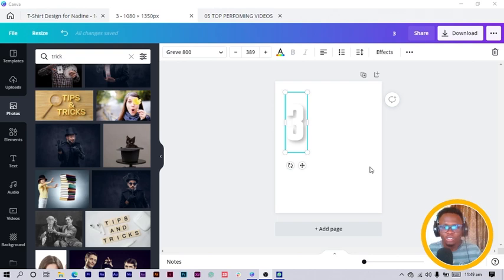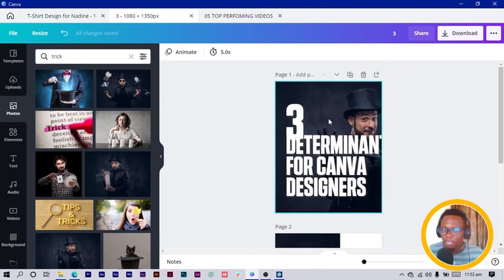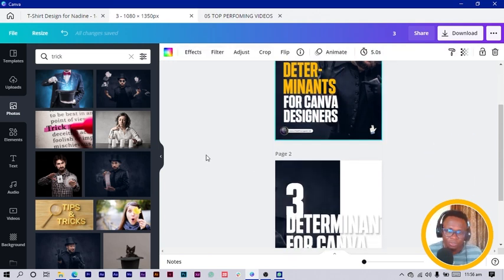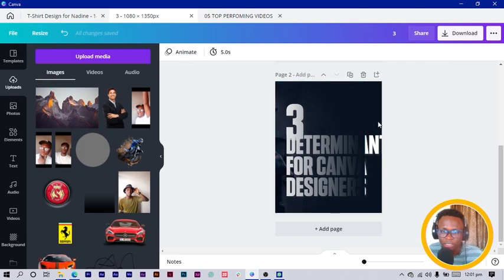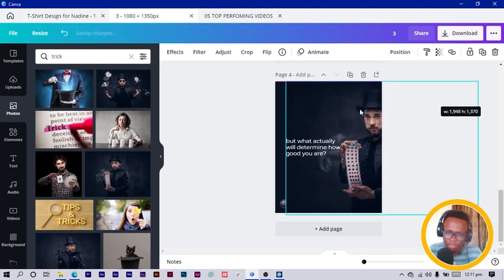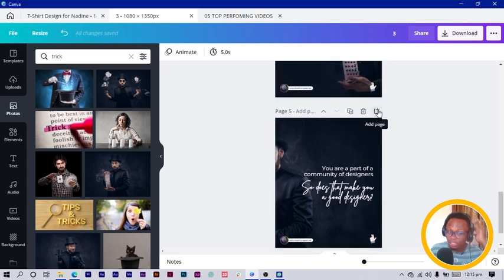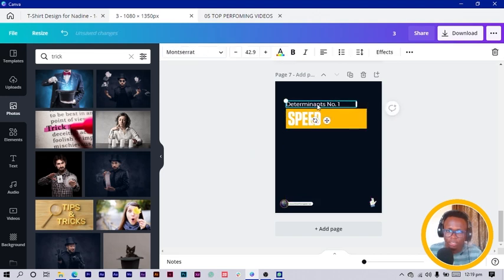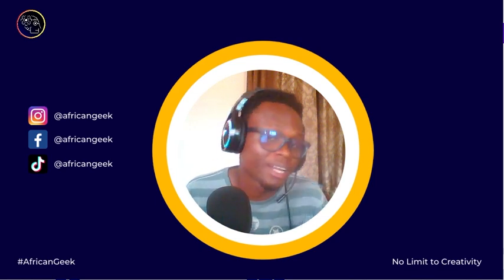How I design Professional Instagram Carousel with Canva (EXCLUSIVE)- African Geek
In this video, I will be walking you though how I design instagram carousel with canva. Carousels is now a trending style to post contents on Instagram.

The most important thing is making sure your carousels are looking great and because of this I will be laying down all my thought process when it comes to designing carousel with canva.

This Canva tutorial is also for anyone who is interested in creating amazing designs in Canva without paying for any expensive tool.